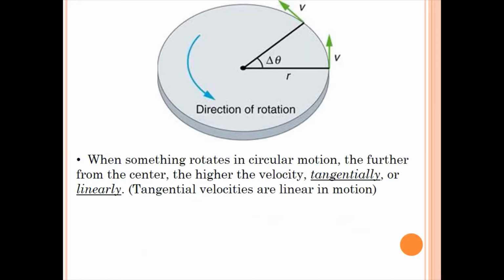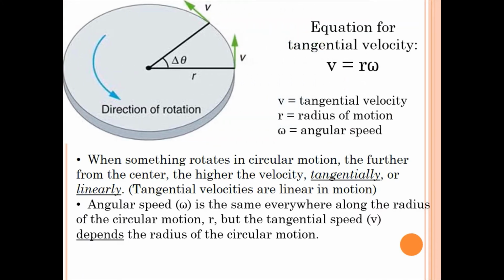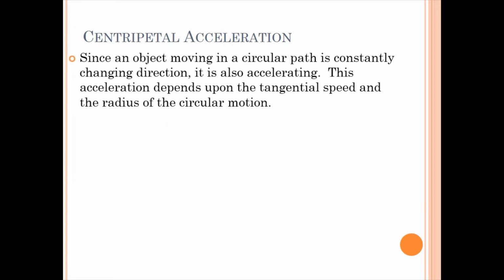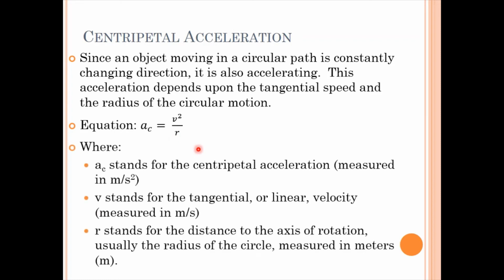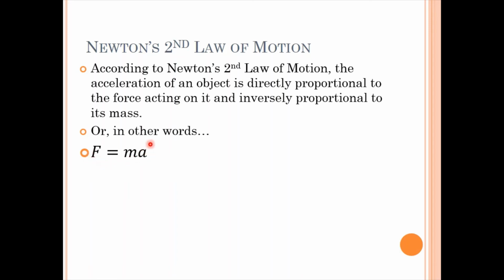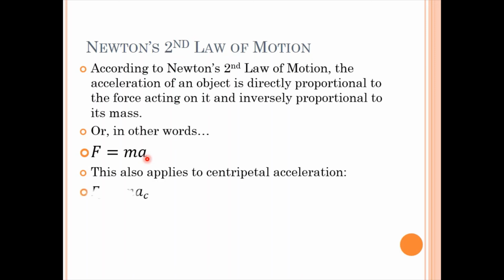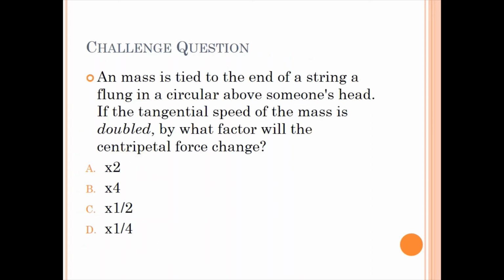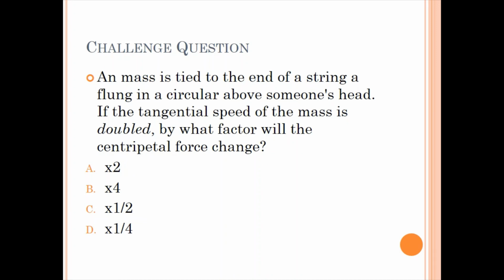Centripetal Motion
Physics.